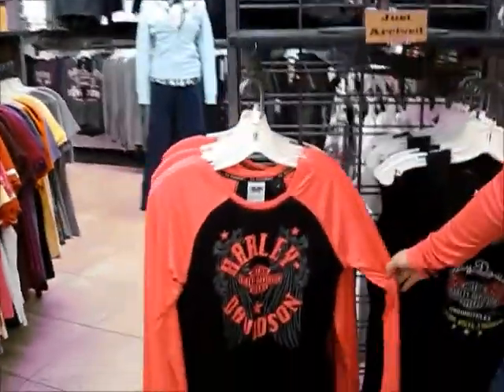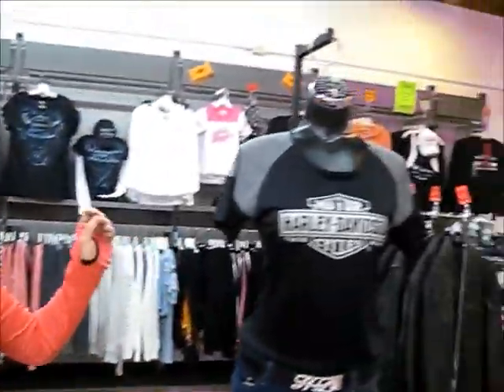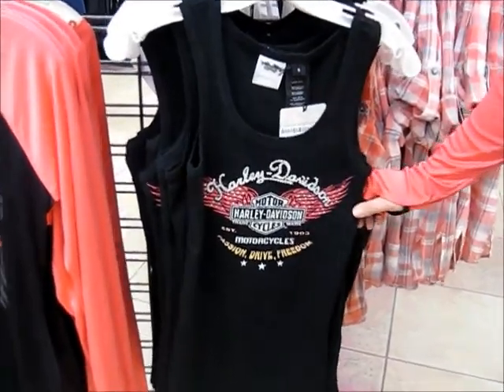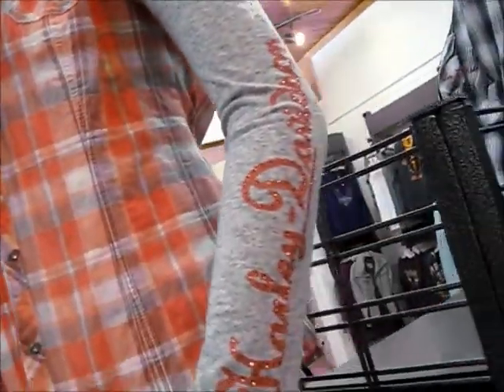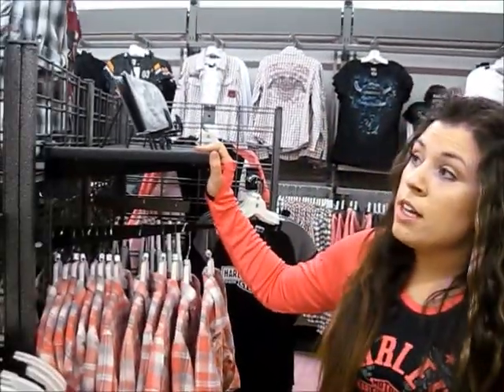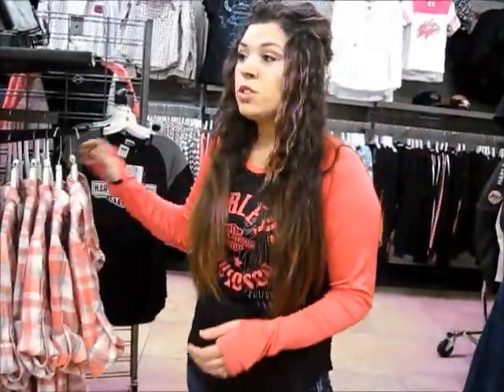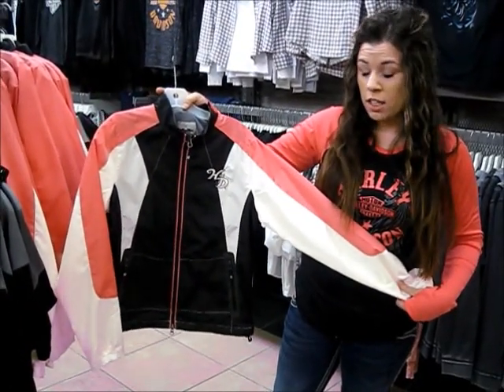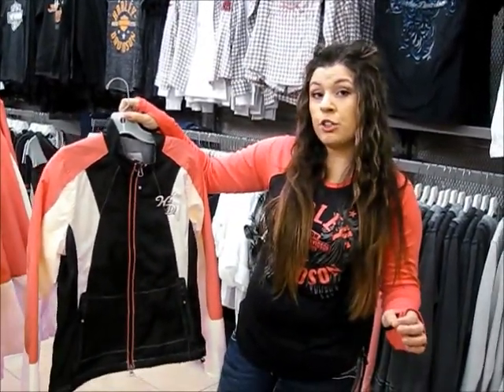New Spring Motorclothes Introduction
Ashley introduces the Spring Motorclothes Collection